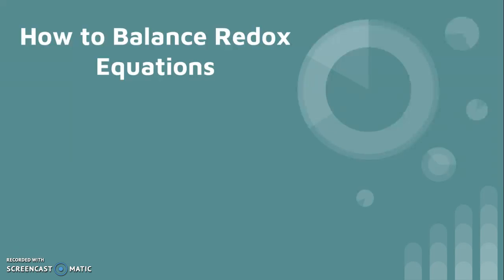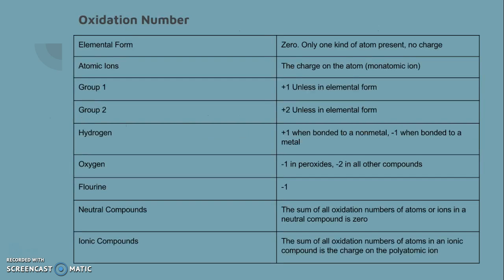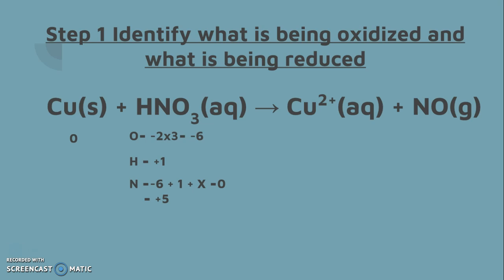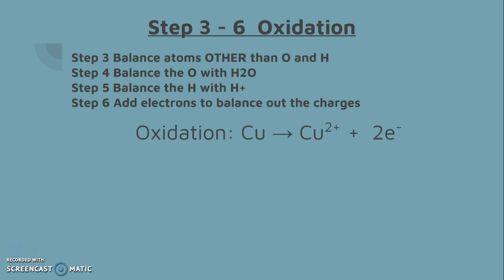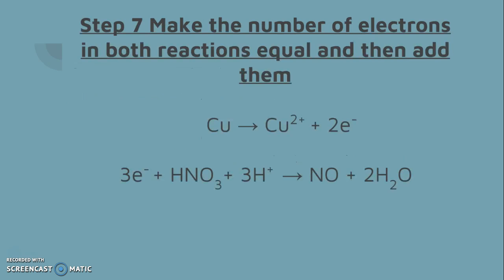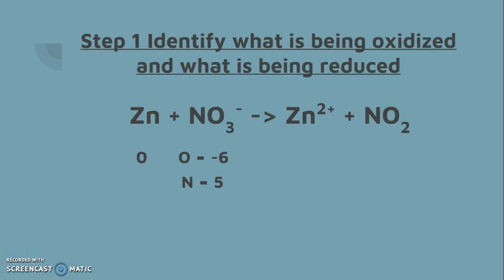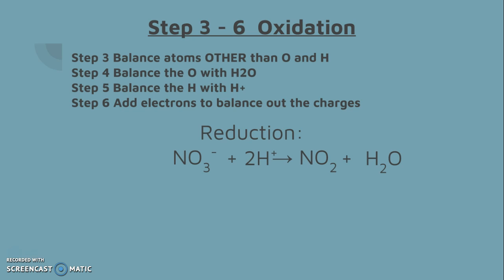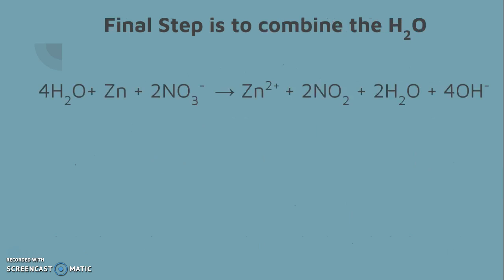How to Balance Redox Equations (Chem 12 Assignment)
Short video explaining how to balance redox equations